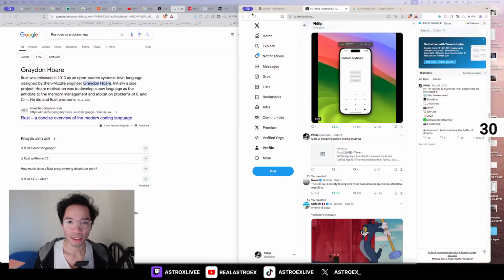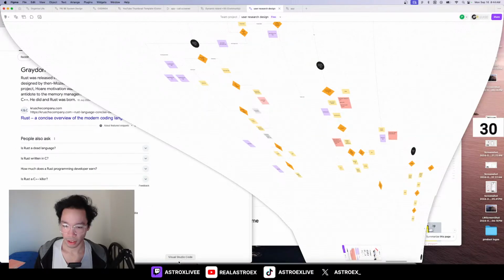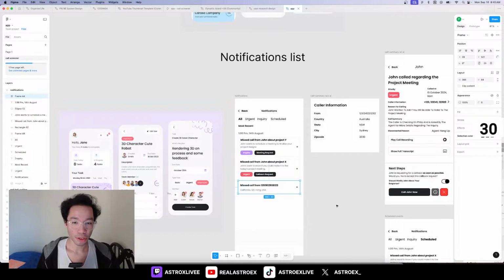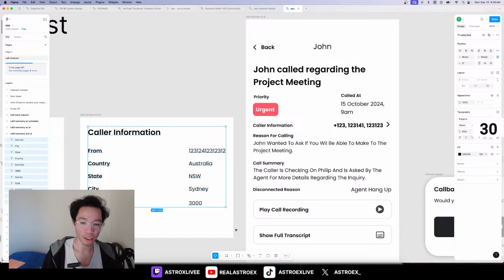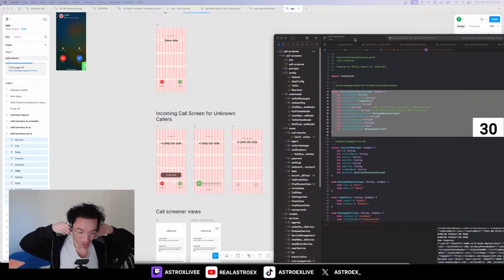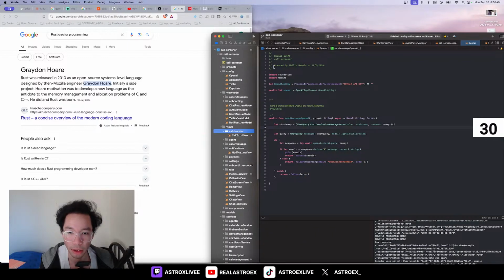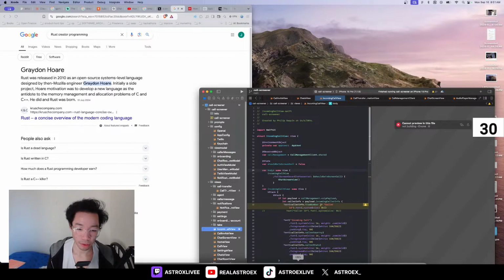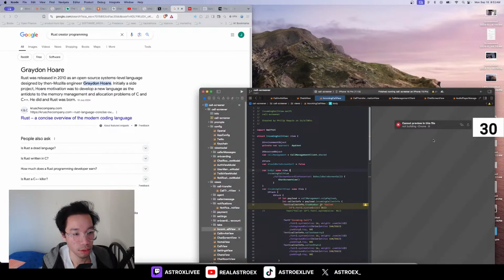building all UI designs from figma to swiftui and xcode!!